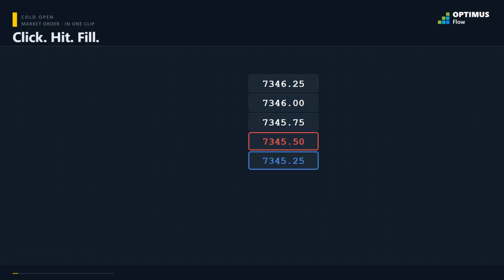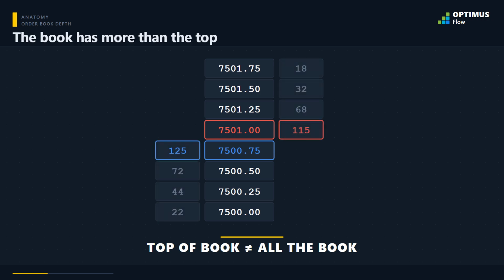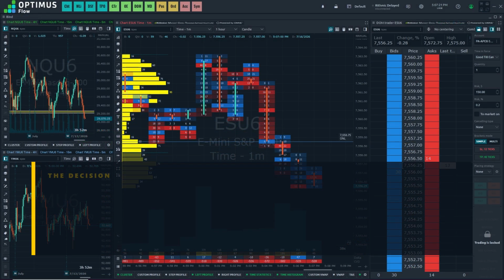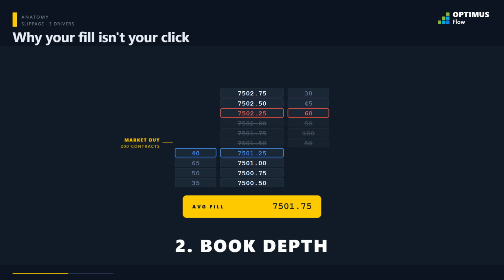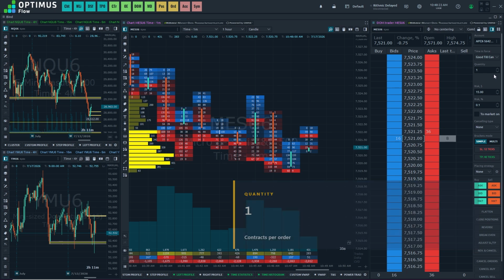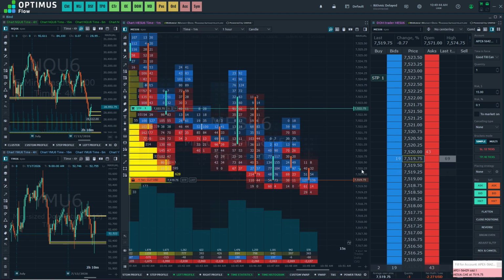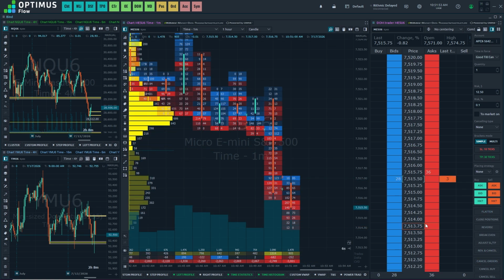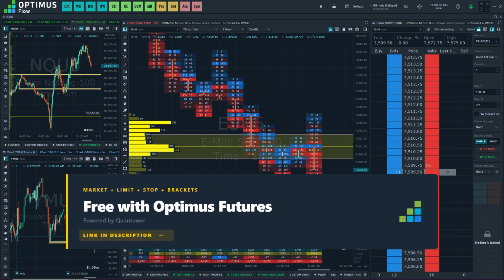How to Place Market Orders in Quantower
Need to know how to place a market order in Quantower (Optimus Flow)? This step-by-step tutorial breaks down the exact mechanics of executing market orders directly on the live DOM ladder. Market orders are built for speed, prioritizing fill certainty over price certainty—but using them blindly can cost you.

We cover everything from navigating the bid-ask spread and understanding slippage to utilizing the Quantower trading panel effectively.

Understand the bid, ask, and how the spread dictates your fill.

Master fill certainty vs. price certainty to avoid poor trade entries.

Learn what slippage actually is and why it is the true cost of speed.

Place market buy and sell orders with precision directly from the Quantower DOM.

Chapters:
0:00 - Intro: The Market Order
0:45 - The Quantower DOM & Trading Panel
1:30 - Bid, Ask, and the Spread
2:15 - Placing the Market Order
3:30 - Understanding Slippage
4:15 - Flattening the Trade